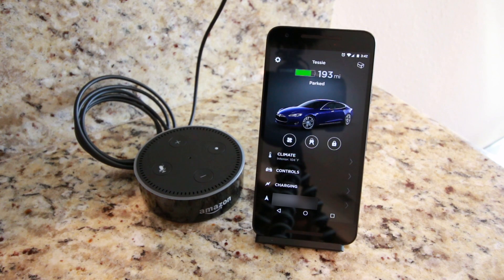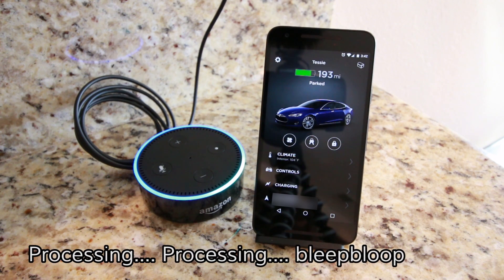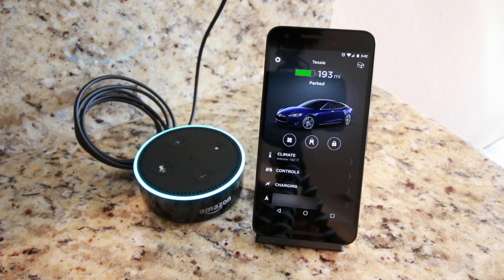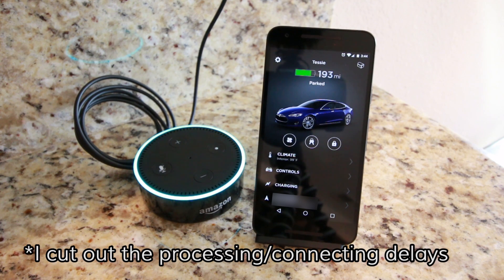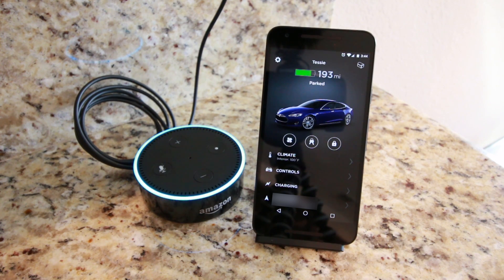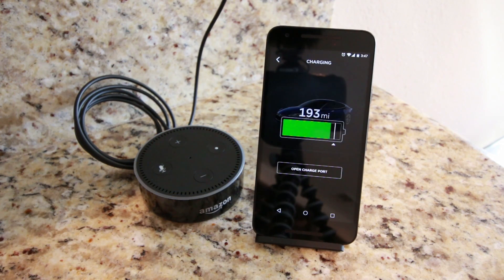Alexa Can Boss Your Tesla Around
New toys are always fun and it's even better when your new toys can play with the older ones... with that in mind, I ventured into issuing commands to my Model S via an Amazon Echo Dot this week.

**NOTE** Like I mentioned in the video, I don't endorse or recommend the usage of 3rd party tools or applications intended to interface with your Tesla. Proceed at your own risk!